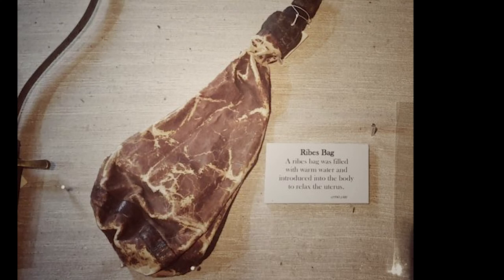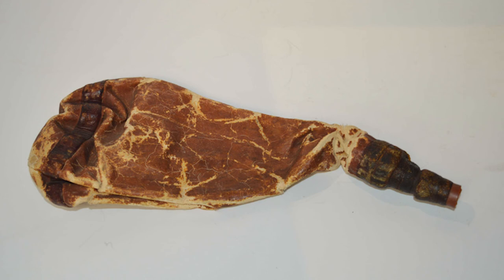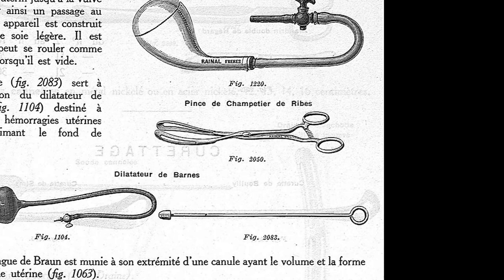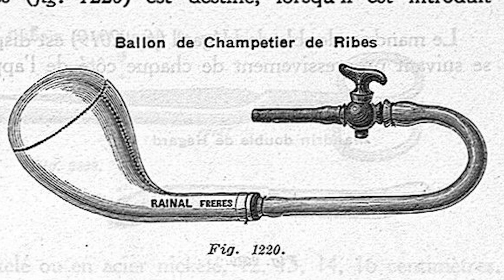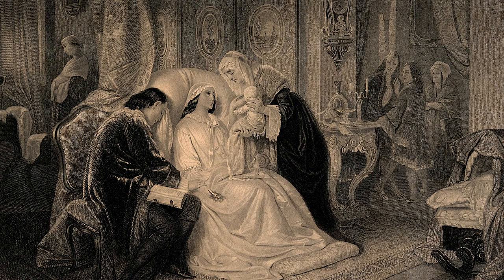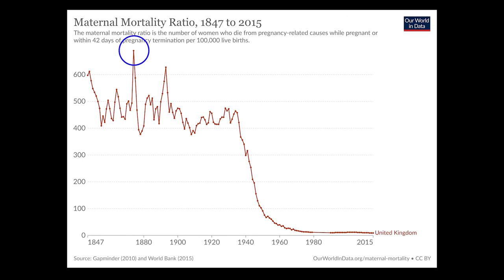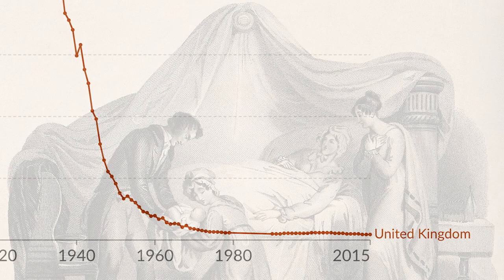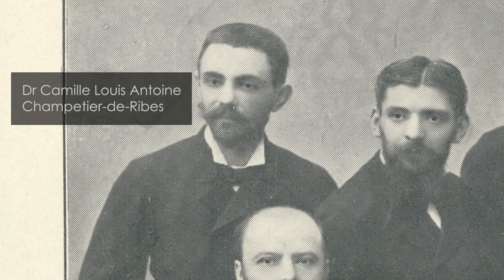Featured Object: The Champetier de Ribes Bag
Title: Inducing labour in the 19th century: Champetier de Ribes bag

Description
The Old Operating Theatre Museum & Herb Garret
Featured Object
The Champetier de Ribes Bag (19th century)
Museum collection

Written and Voiced by Harriet Carter
Video editing: Charlotte Regan

Image credits:
Champetier de Ribes Bag: Old Operating Theatre Museum & Herb Garret.
Ballon de Champetier de Ribes / Pince de Champetier de Ribes: Exemplaire du Musée de l'AP-HP. Open licence.
Engraving by A.H. Payne after C. Piloty: Wellcome Collection. Public domain.
Maternal mortality ratio, 1847 to 2015: Our World in Data, CC-BY.
Engraving by J. Wood: Wellcome Collection. Public domain.
Tarnier et ses élèves: BIU Santé Médecine. Open licence.

Transcript:
The Champetier de Ribes bag is an obstetrics tool designed to artificially dilate a woman’s cervix in order to induce labour.
Made from waterproof silk and covered in a thin layer of rubber, the bags were designed to compact easily to  the thickness of a finger. The collapsed bag was inserted into the uterus by a doctor using a pair of specially designed forceps. A long rubber tube extended from the nozzle of the bag and protruded out of the vagina. Through this, sterilised warm water was pumped in order to slowly distend the bag. Fully inflated, the bag held 17oz of water.
The nineteenth century was a dangerous time for pregnant women. In 1874 England recorded its highest ever mortality rate where an average of 69.3 women died per 10,000 births (around 7%). Today the mortality rate is 0.8 women per 10,000 births (0.008%). About half of these women died due to complications of labour, slowly bleeding to death over a long birth. By inducing labour at an often earlier, crucial stage the de Ribes bag saved thousands of women’s lives.

See the Champetier de Ribes bag in person by visiting the museum

The Old Operating Theatre Museum & Herb Garret is governed by the Lord Brock Trust, a registered charity (Registered Charity Number 1155078 ).